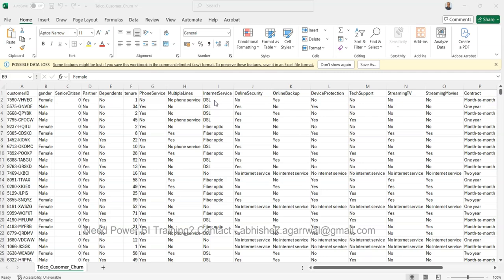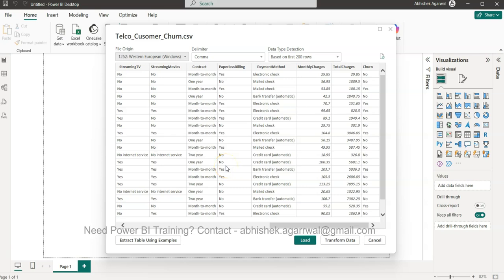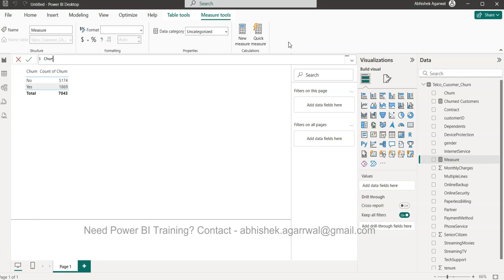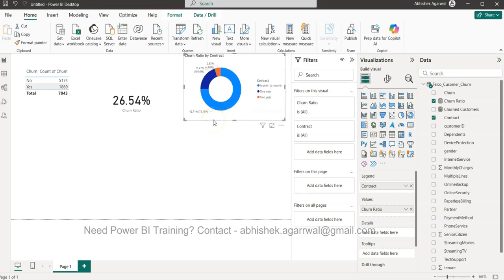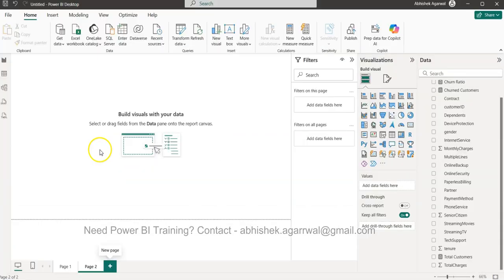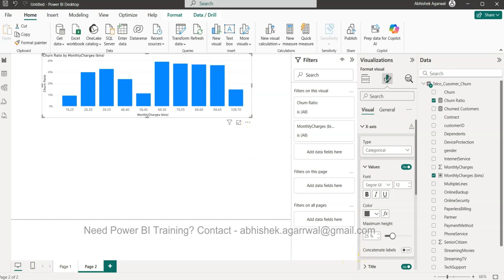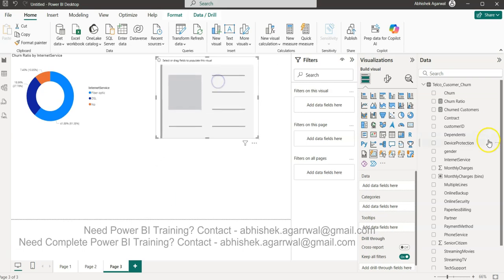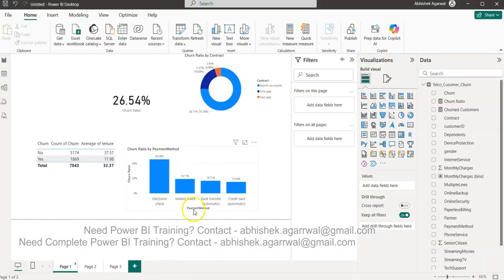Power BI Telecom Data Analytics Case Study | Analyzing Telecom Customer Churn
Power BI tutorial for analyzing telecom data from customer churn perspective and understanding reasons of churn by analyzing several metrics.

I have shown, how you can alayze the data by creating new measures and metrics and charts to better understand churn. Finally, I am giving homework to you to further strenghting your skills in power bi data analysis.